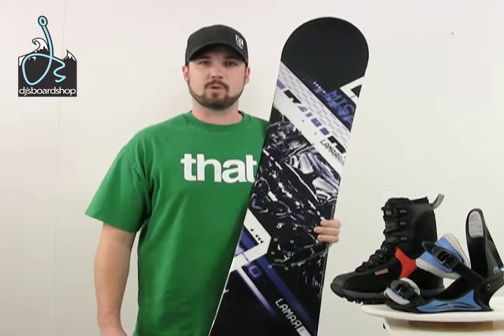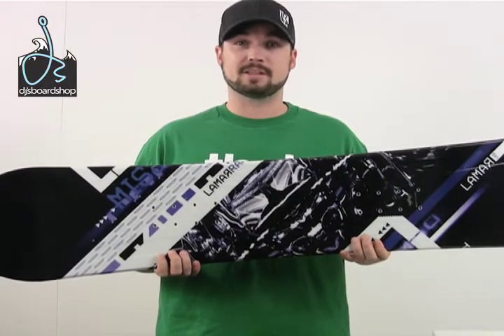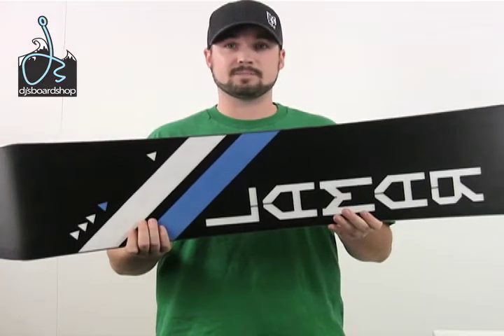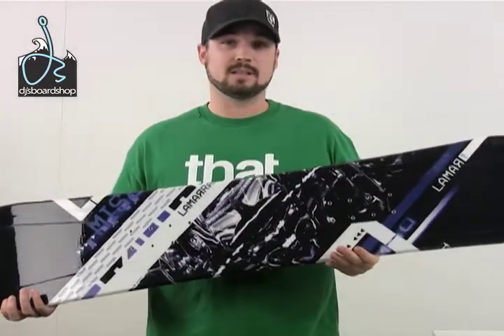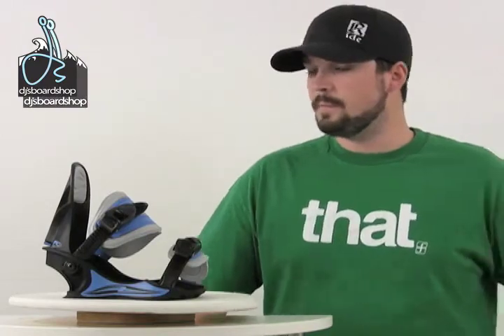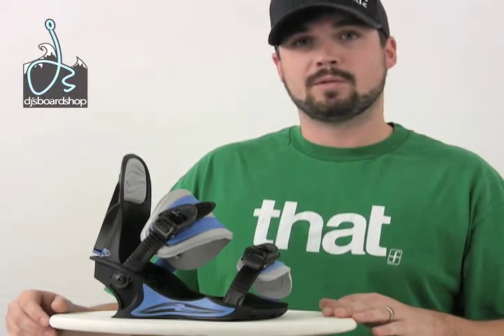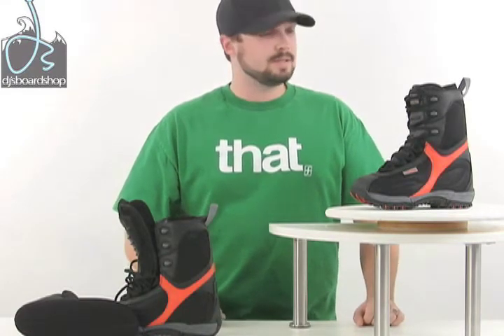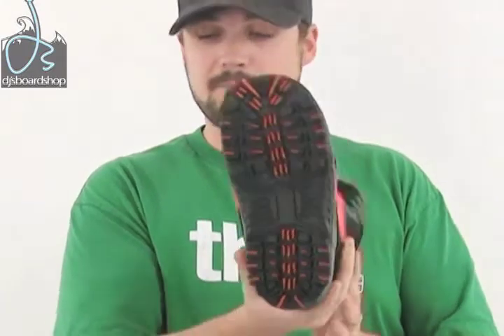Lamar Mission Youth Snowboard Package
From Dj's Boardshop a brief description of the  Lamar Mission  snowboard, F2 Mini Pipe Kids 1-5 bindings, and Lamar Demon Kids   boots.